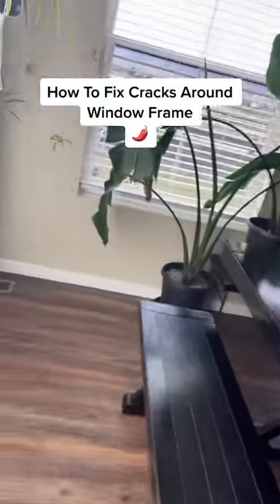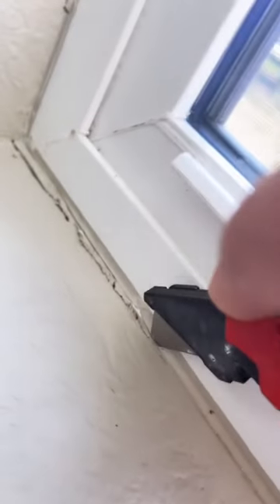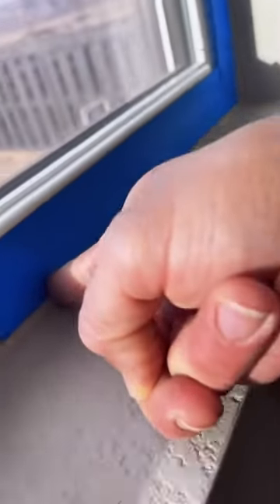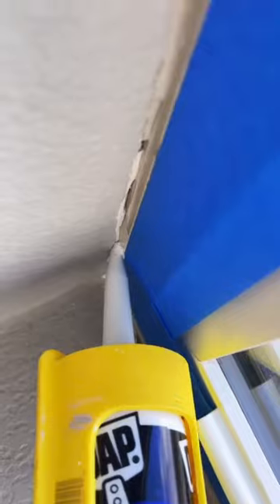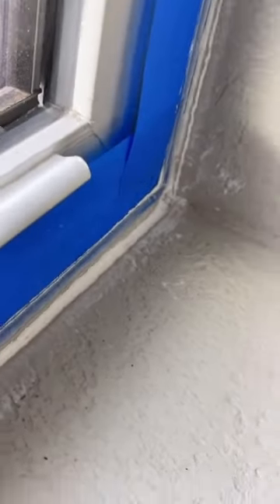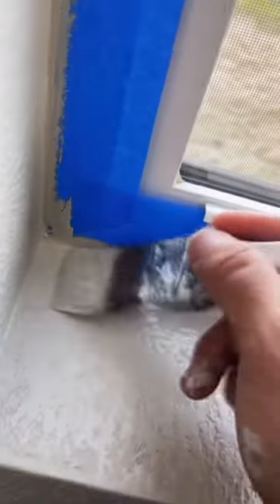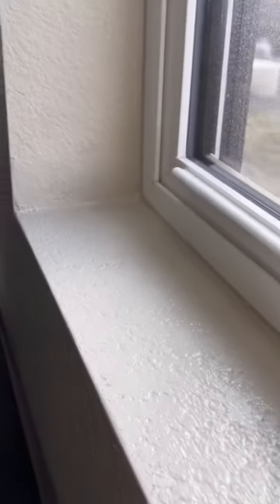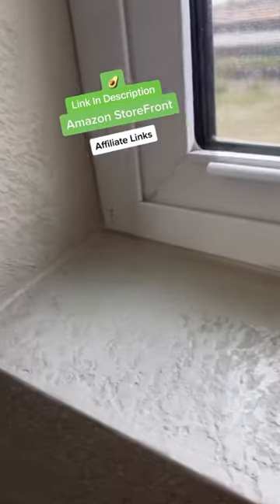How To Fix Cracks Around Window Frame. caulk windowframe